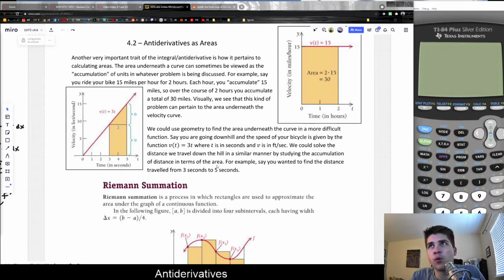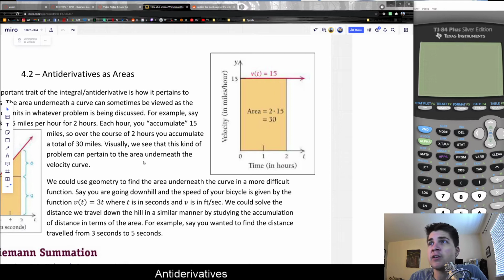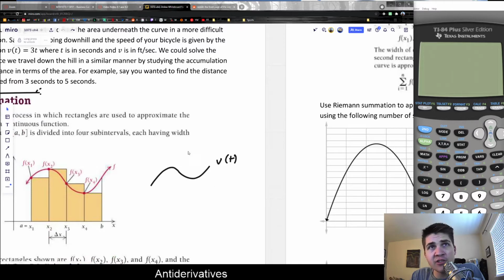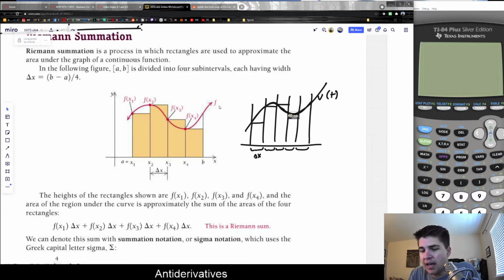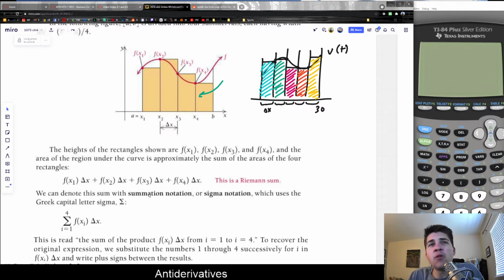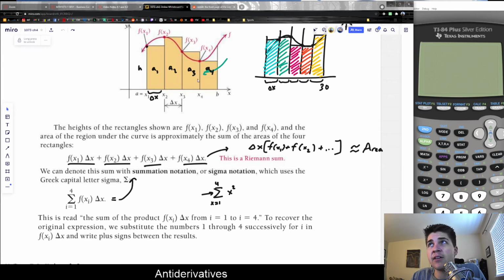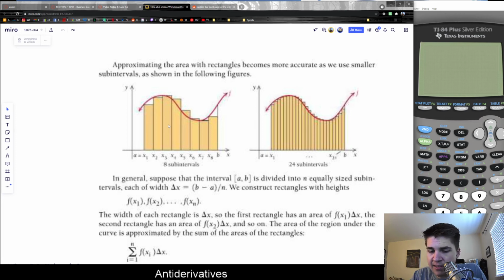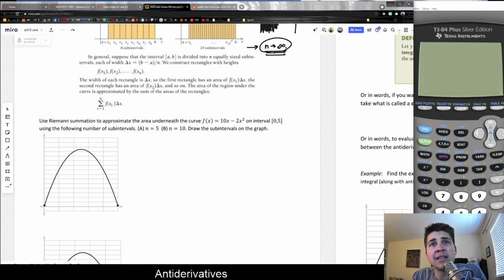Introduction to Riemann Sums